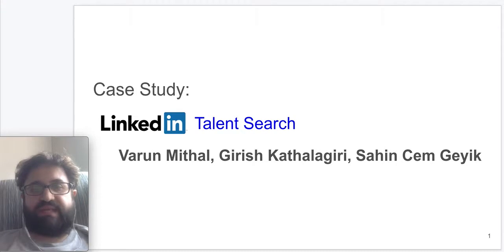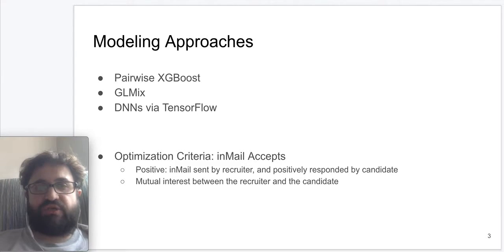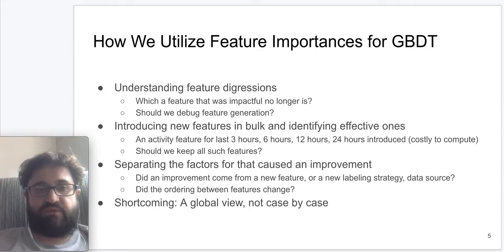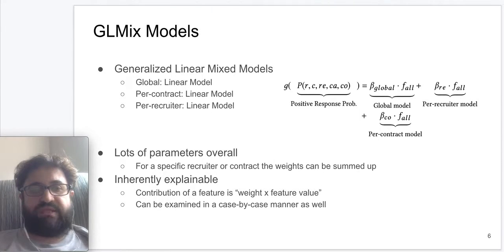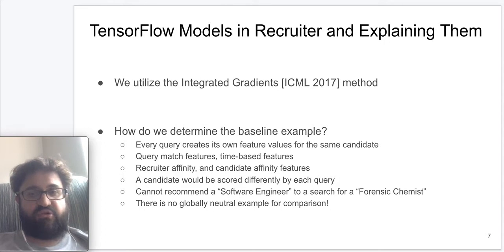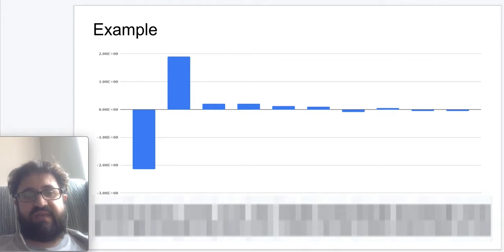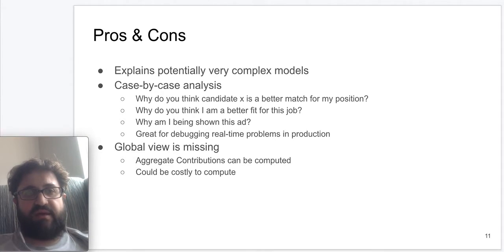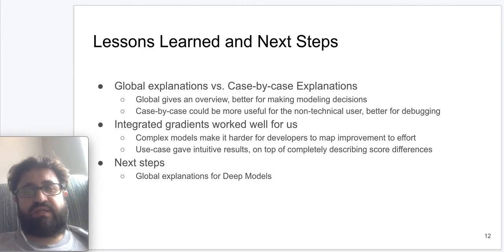Explainable AI in Industry Tutorial - Part 6 - Case Study: LinkedIn Talent Search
[Part 6 - Case Study: LinkedIn Talent Search]

Artificial Intelligence is increasingly playing an integral role in determining our day-to-day experiences. Moreover, with proliferation of AI based solutions in areas such as hiring, lending, criminal justice, healthcare, and education, the resulting personal and professional implications of AI are far-reaching. The dominant role played by AI models in these domains has led to a growing concern regarding potential bias in these models, and a demand for model transparency and interpretability. In addition, model explainability is a prerequisite for building trust and adoption of AI systems in high stakes domains requiring reliability and safety such as healthcare and automated transportation, and critical industrial applications with significant economic implications such as predictive maintenance, exploration of natural resources, and climate change modeling.

As a consequence, AI researchers and practitioners have focused their attention on explainable AI to help them better trust and understand models at scale. The challenges for the research community include (i) defining model explainability, (ii) formulating explainability tasks for understanding model behavior and developing solutions for these tasks, and finally (iii) designing measures for evaluating the performance of models in explainability tasks.

In this tutorial, we present an overview of model interpretability and explainability in AI, key regulations / laws, and techniques / tools for providing explainability as part of AI/ML systems. Then, we focus on the application of explainability techniques in industry, wherein we present practical challenges / guidelines for effectively using explainability techniques and lessons learned from deploying explainable models for several web-scale machine learning and data mining applications. We present case studies across different companies, spanning application domains such as search & recommendation systems, hiring, sales, lending, and fraud detection. Finally, based on our experiences in industry, we identify open problems and research directions for the data mining / machine learning community.